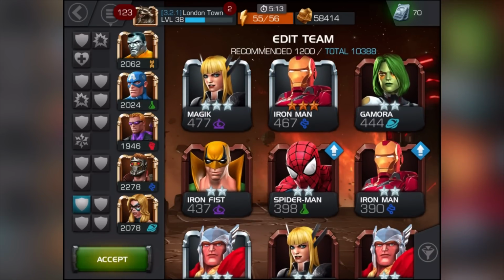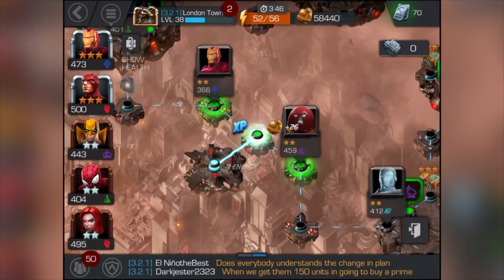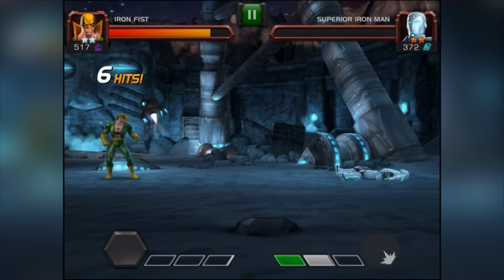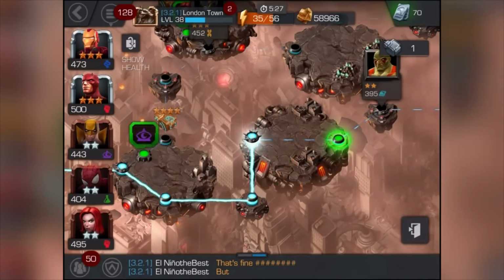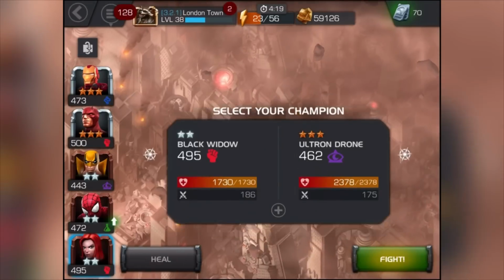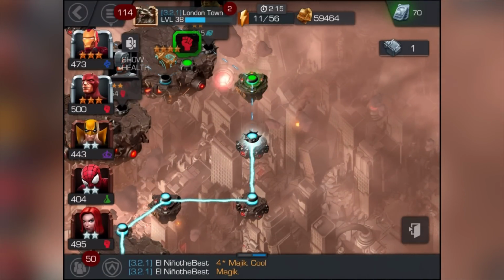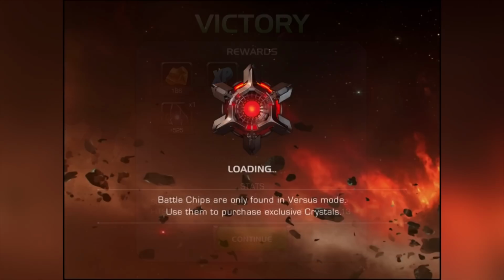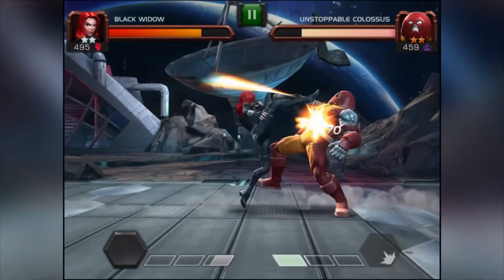MARVEL: Contest of Champions (iOS/Android) ULTRON'S ASSAULT STORY EVENT Gameplay part 21